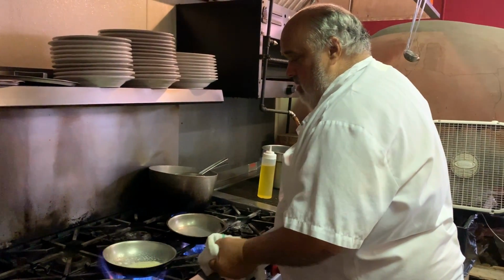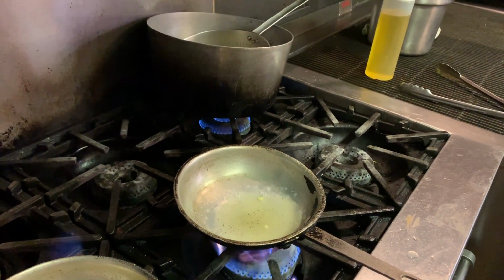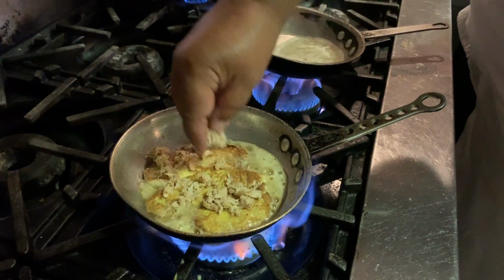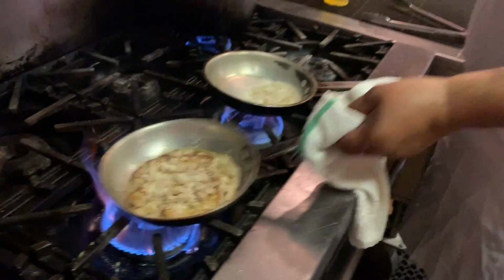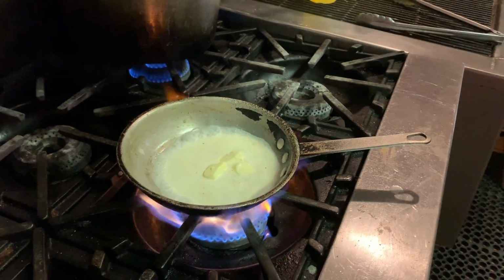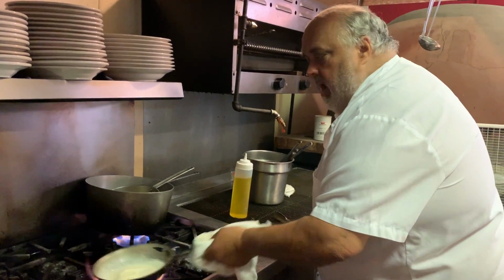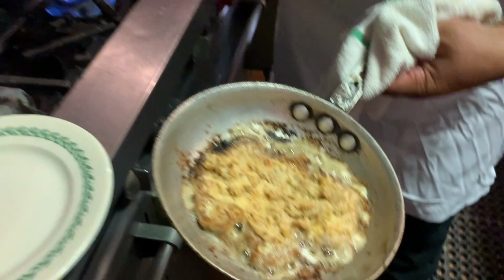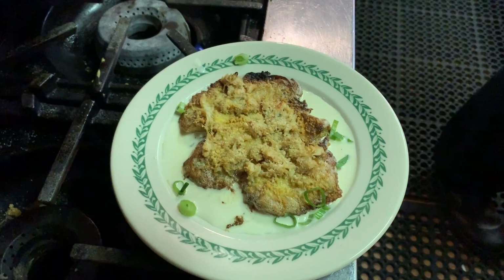Sole Francaise w/ Crabmeat